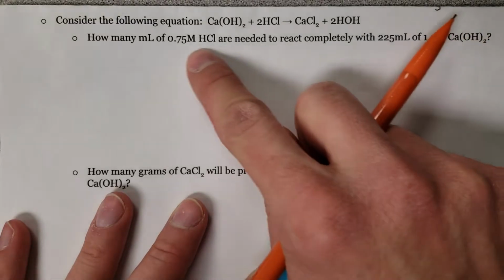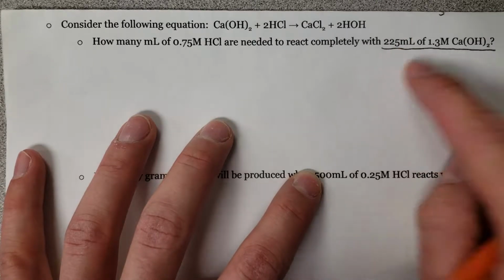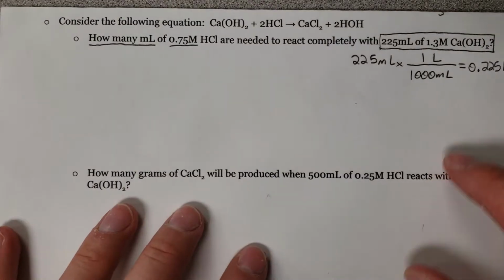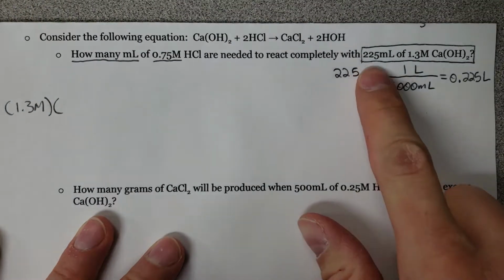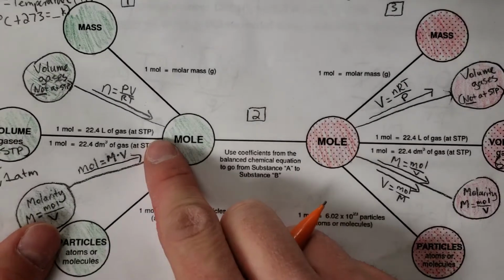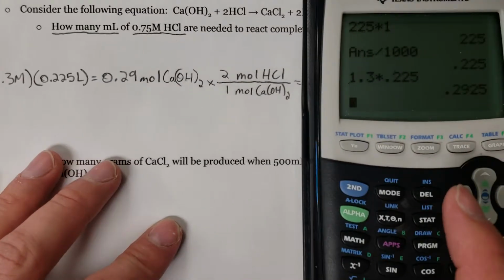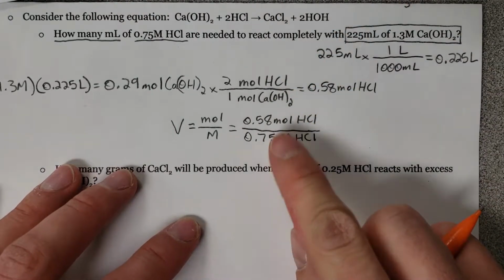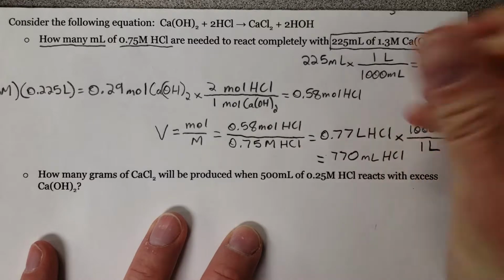Stoichiometry Tutorial Molarity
Be sure to use your stoichiometry map to help you complete the example questions.